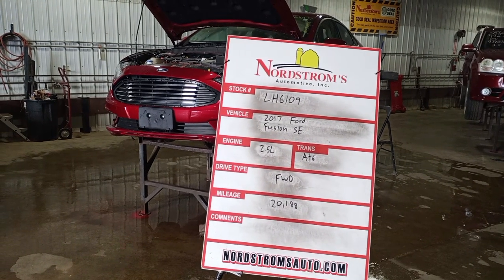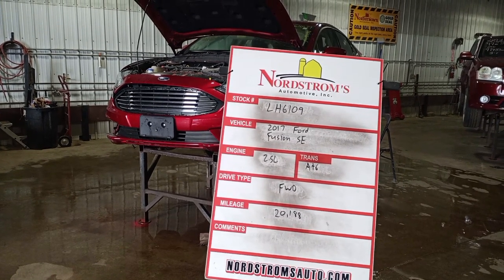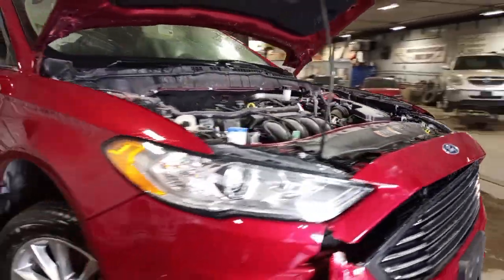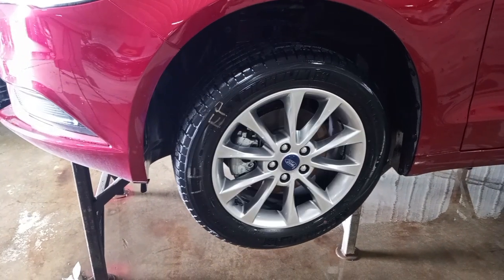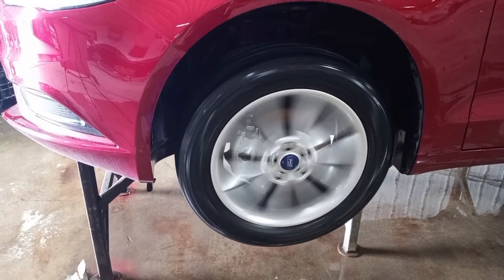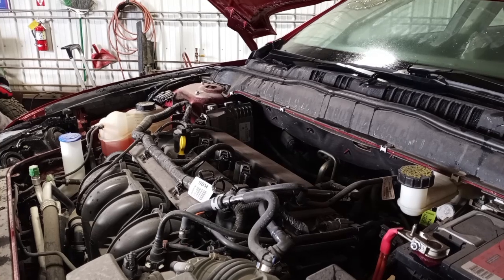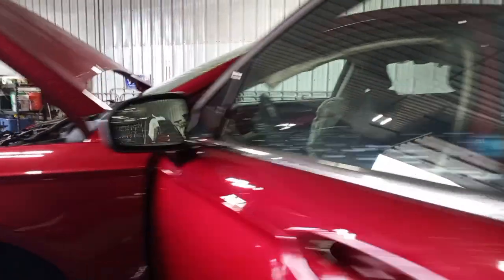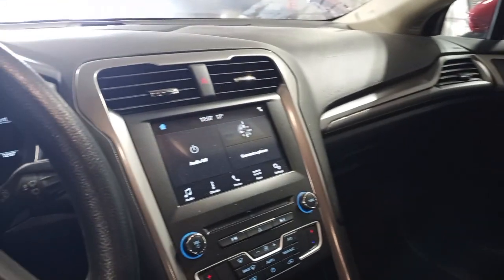PARTS FOR 2017 FORD FUSION SE LH6109